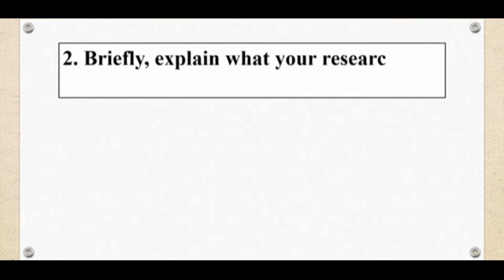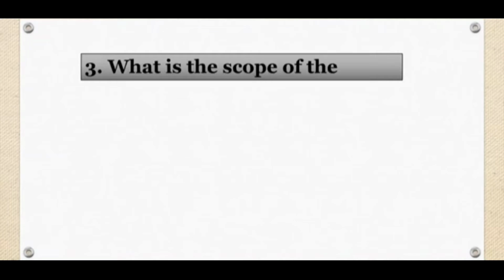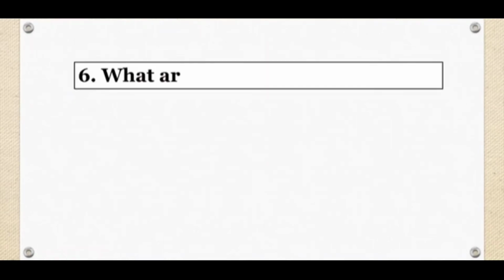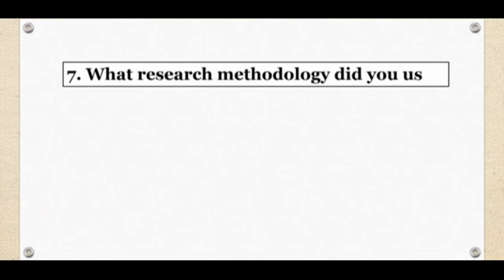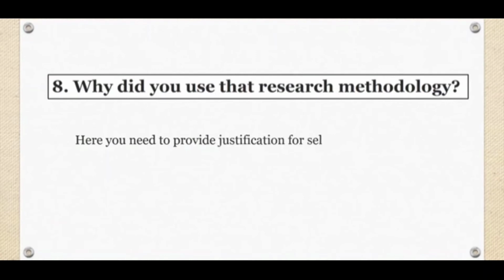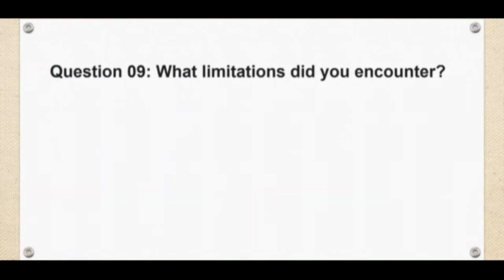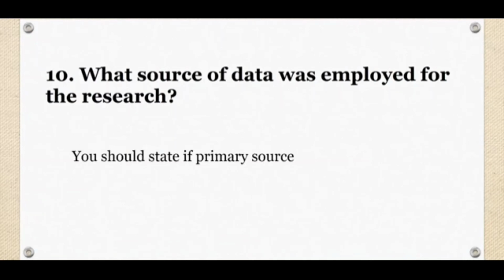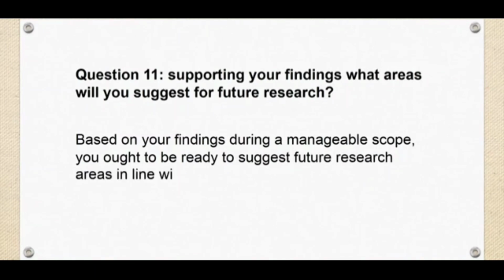Commonly asked questions in research defence with Awnsers | oral defense in research | Motivation